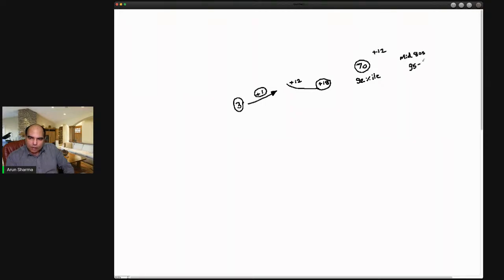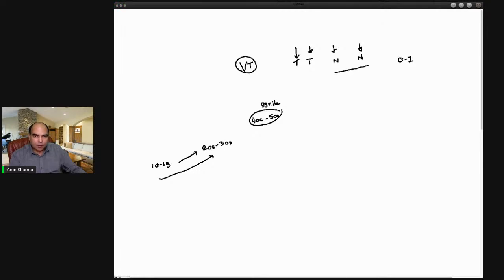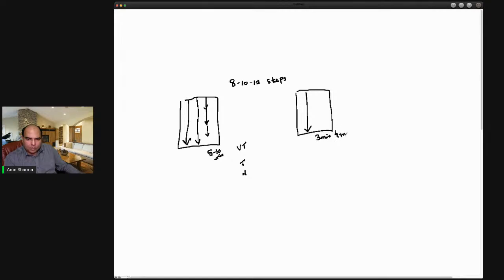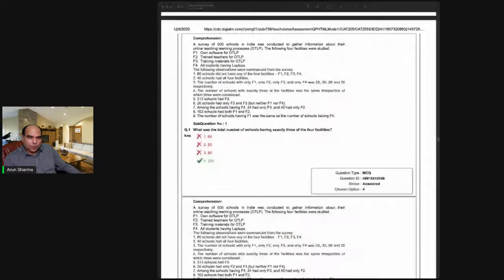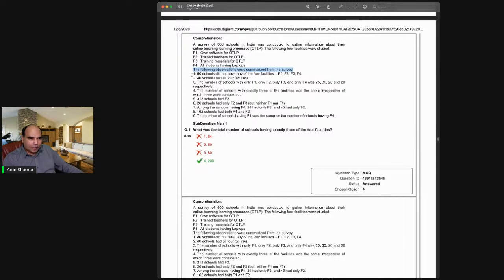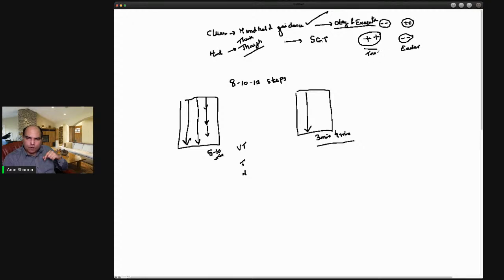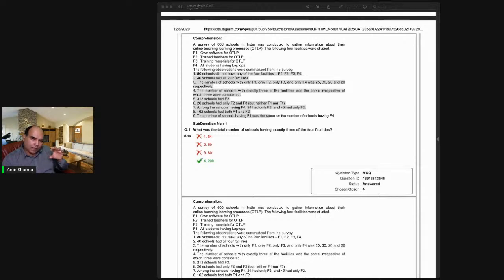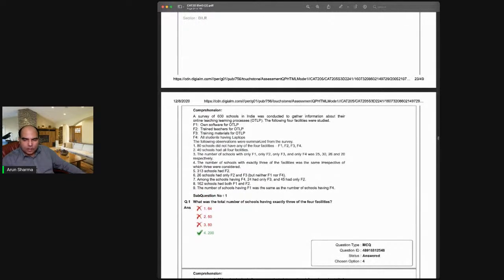How to improve Your Scores in the DI & LR Section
In this session, we are discussing how to improve your scores in your DI- LR section of the CAT. Kindly keep your questions and queries limited to the same! We will meet you for other topics in other sessions!